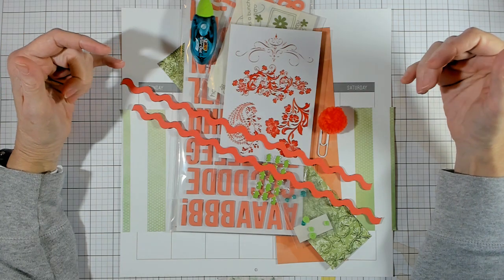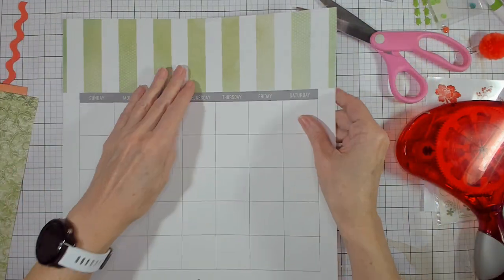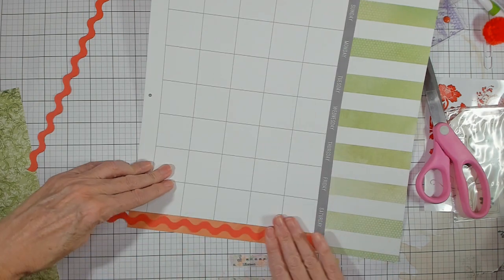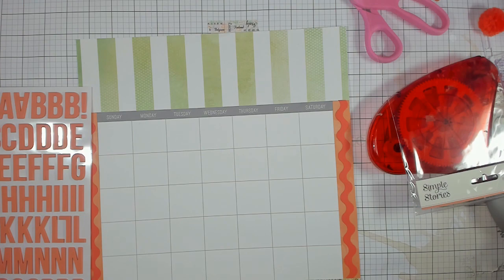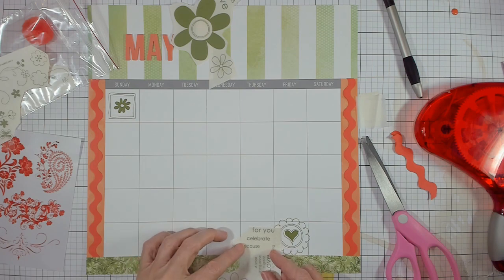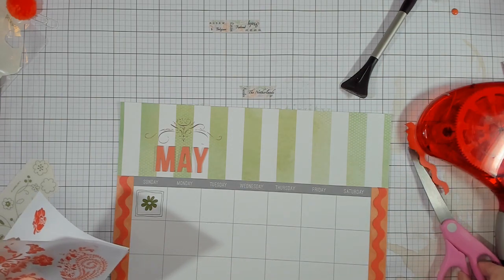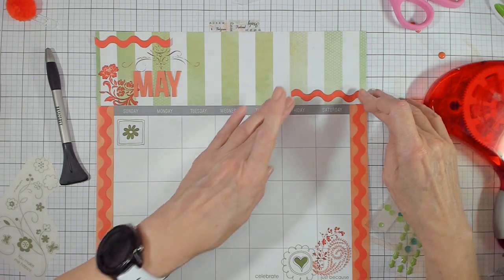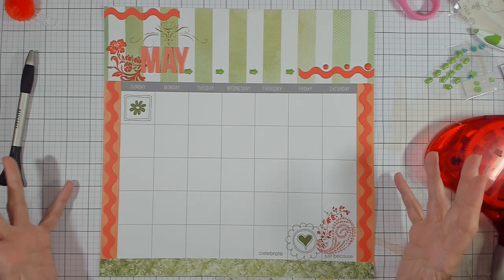Scrap Your Scraps - May Calendar Page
Welcome to Scrap Your Scraps Thursday night. Tonight I will be demo-ing how to create a May 12x12" calendar page using scraps. Grab your blank calendar, some spring-like scrap paper and embellishments and join in. I'm using rub-ons as well.

See you at 8 pm.